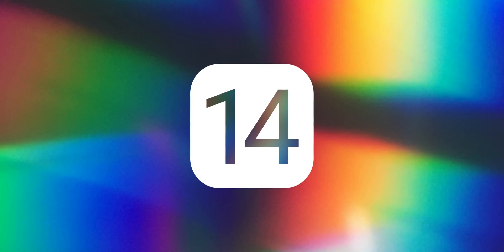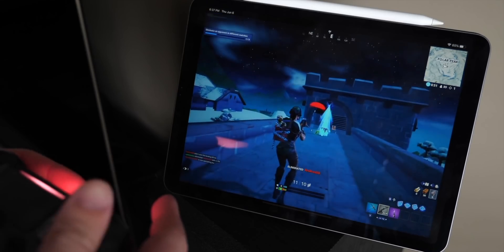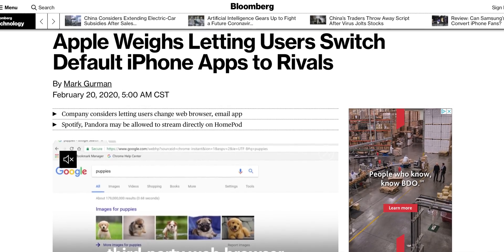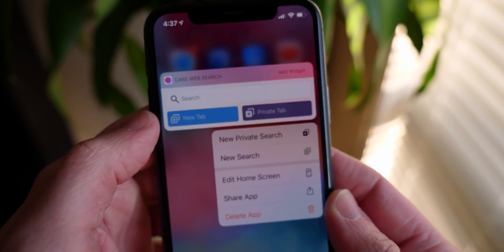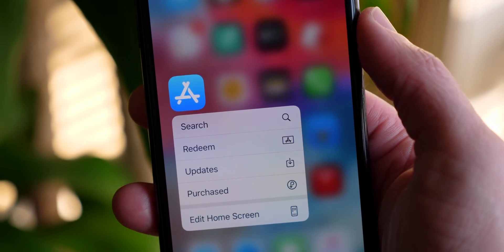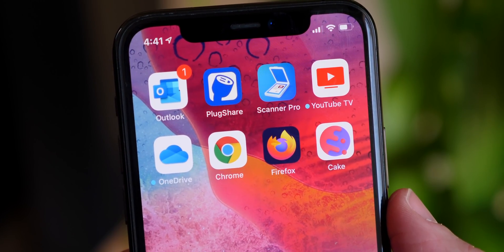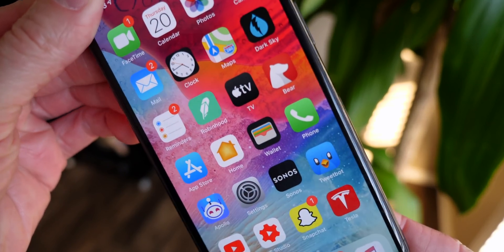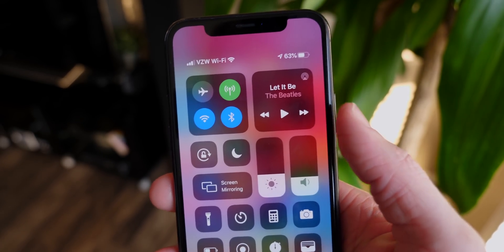iOS 14 Default Apps! UI Redesign?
For the first time ever, iOS 14 users may be able to set third party apps like Google Chrome or Microsoft Outlook as defaults. And rumors for a major redesign...they don't exist. But neumorphism does.